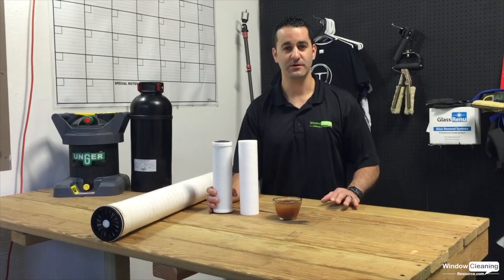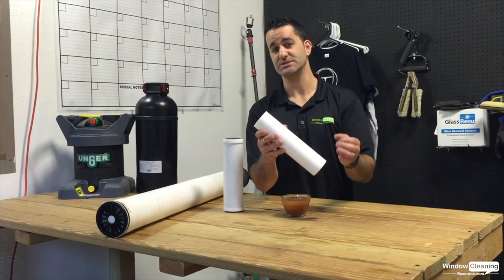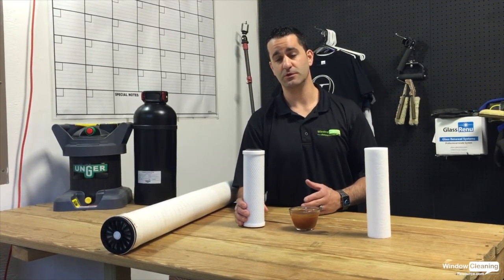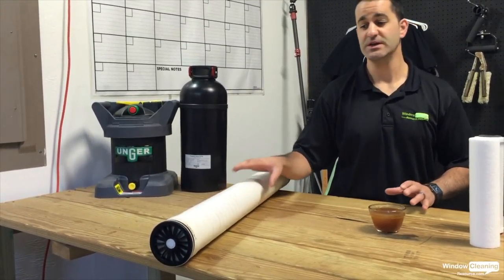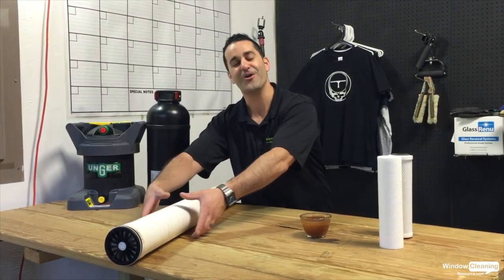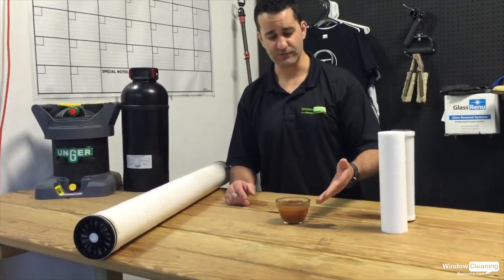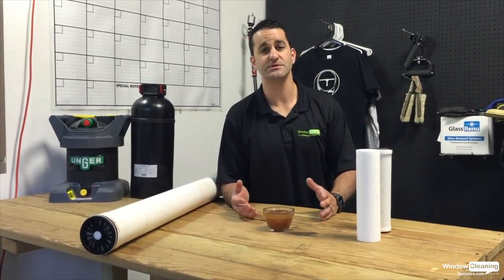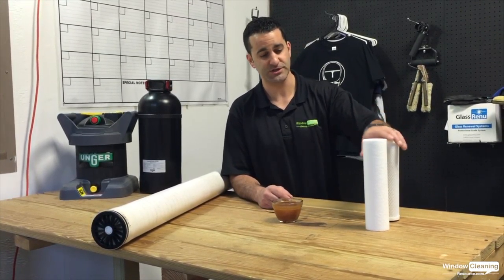Understanding the Components of Pure Water Window Cleaning Systems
Understanding the Components of Pure Water Window Cleaning Systems. A look inside different pure water window cleaning systems and an explanation of how they work.